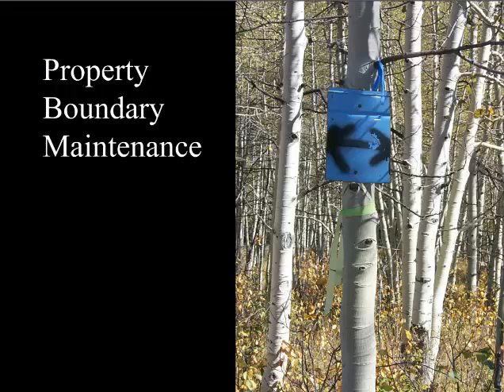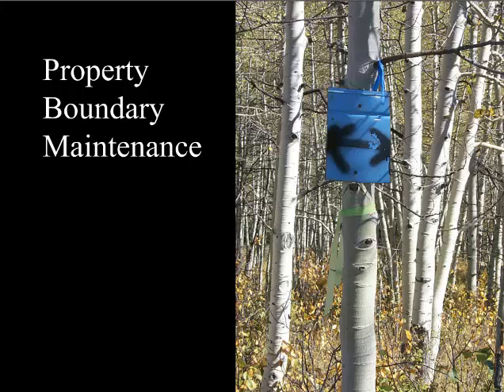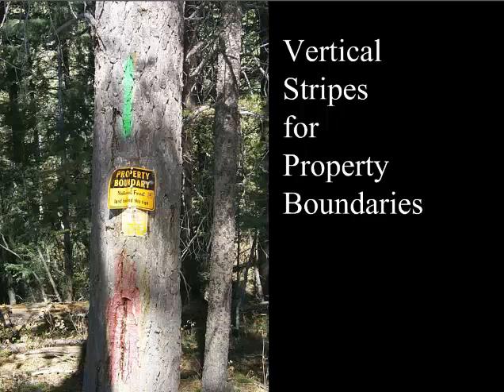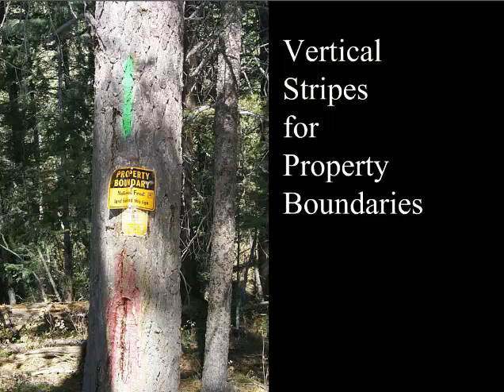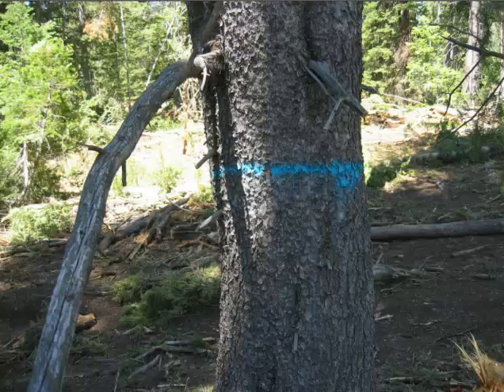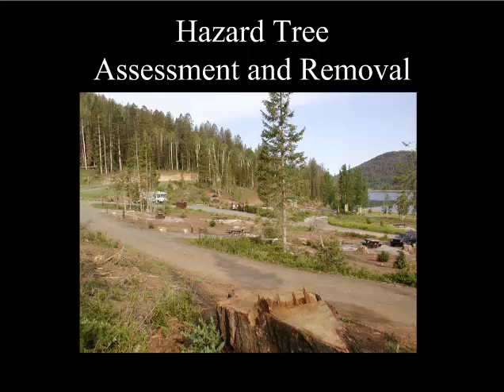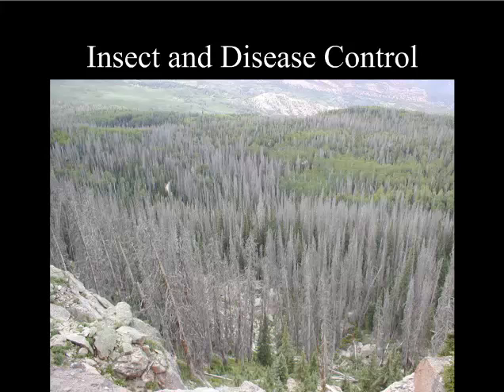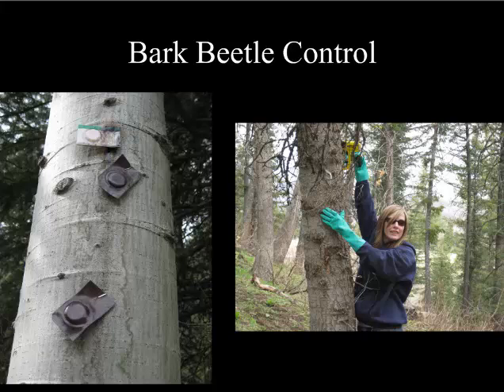Ten Do-It-Yourself Tips for Maintaining Your Family Forestland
Learn at Lunch Webinar Series
Speaker: Darren McAvoy
On January 28, 2010 at 3:00 pm MDT, USU Forestry Extension Associate Darren McAvoy presented a webcast on simple things forest landowners can do to improve the health of their forests. For most landowners, having a logger or other contractor working on their land is a rare event. But what can you do yourself, without the help of a logger or forester? Here are some tips to help you to continue the active stewardship of your property with simple tools.